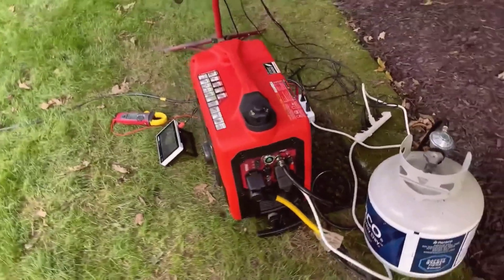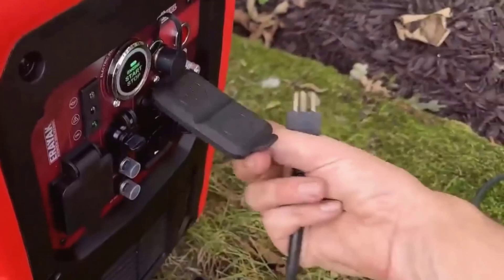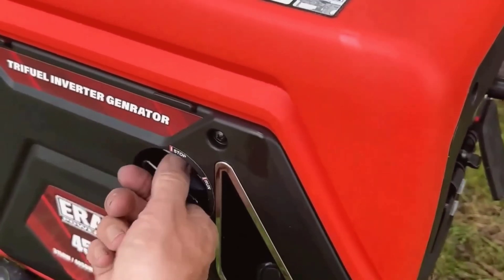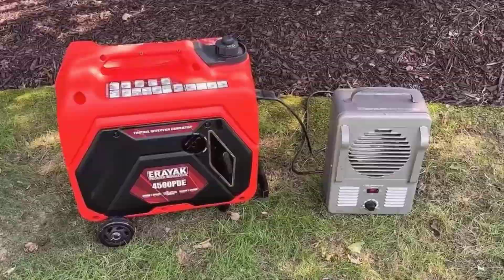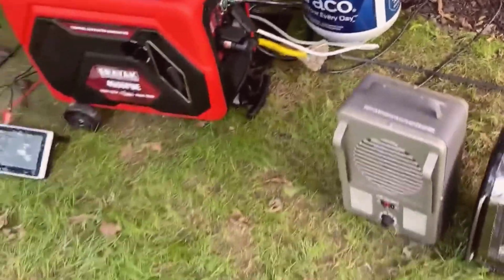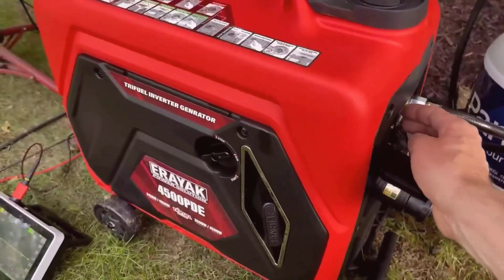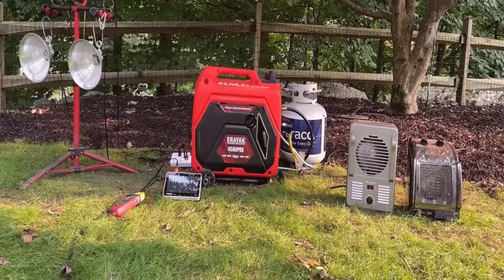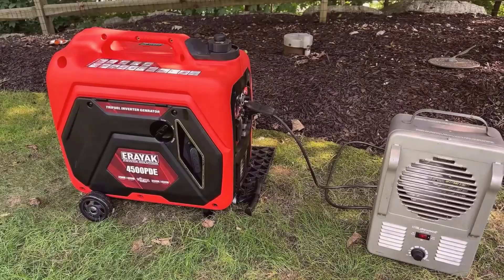ERAYAK 4500W Tri-Fuel Portable Inverter Generator - Review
- The ERAYAK 4500W Tri-Fuel Portable Inverter Generator is perfect for home use, camping, and emergency power backup. This generator can be powered by gas, propane, or natural gas, making it versatile for any situation. It is EPA compliant and comes with a CO alert for safety. With transfer switch readiness, you can easily switch between power sources.

- ERAYAK 4500W Tri-Fuel Portable Inverter Generator for Home Use,for Camping Outdoor Emergency Power Backup, Transfer Switch Ready Gas, Propane, and Natural Gas Powered, EPA Compliant with CO Alert:
Product highlights:
+ 【Reliable Power for Any Scenario】This versatile generator supports gasoline (4500W peak, 3500W rated) and propane/bottled natural gas (4050W peak, 3150W rated), offering cost-effective power. Ideal for home backup, outdoor activities, construction sites, or emergencies, it delivers reliable performance for diverse needs. A flexible, efficient energy solution!
+ 【Erayak Patented Quick Switch】 Erayak's gas priority system automatically switches to gasoline consumption once the gas is depleted. This seamless transition takes just 3 seconds, eliminating the need for shutdown and restart, ensuring hassle-free operation.Combined with its multi-fuel capability, this generator delivers extended runtime, making it perfect for long-lasting power needs.
+ 【Portable & Lightweight】Weighing only 54 pounds and featuring a sleek design measuring just 19.88 x 16.93 x 20.25 inches, this inverter generator is one of the most compact and portable models on the market. Its lightweight build and space-saving size make it incredibly easy to store, transport, and use in a variety of settings—whether for camping trips, outdoor events, tailgating, or as a reliable backup at home. Take dependable power wherever you need it with this effortlessly portable generator!
+ 【Inverter Generator Not only For Home Use】The Erayak 4500PD inverter generator delivers 4,500 starting watts and 3,500 running watts of clean, reliable power, making it perfect for a wide range of applications. Whether you're powering your home, RV, truck, camper, or outdoor adventures, this generator has you covered. It features two 120V/60Hz/20A household outlets, a 30A (L5-30P) RV outlet, and both USB-A (5V 2.1A) and 18W USB-C ports for all your charging needs.With pure sine wave technology (THD 0.2%~1.2%), it safely powers sensitive electronics like phones, tablets, laptops, TVs, refrigerators, microwaves, coffee machines, LED systems, A/C units, and more.
+ 【Super Quiet】58 dBA from 23 feet at quarter load, which is perfect for camping, tailgating or to backup a few home essentials.
+ 【Ignition System】This 4500PDM tri fuel inverter generator is the manual-started version of the 4500PD series. Equipped only with reliable and simple hand-pull start, it can be easily started with a simple pull force.
+ 【ESC - Fuel Saving】Electronic Speed Control Mode (ESC Mode) optimizes engine performance to maximize runtime. When the 2.25-gallon gasoline tank is full, this inverter generator will run up to 16 hours at 25% load. You can turn it on all night without getting up.At full load, the generator consumes approximately 0.561 gallons (2.125 liters) per hour on gasoline. Propane delivers about 73% of gasoline’s fuel efficiency, while natural gas offers approximately 31%, allowing users to choose the most suitable fuel for their needs.
+ 【Safety Protection】Built-in CO detection shuts down the generator when carbon monoxide levels are unsafe. Circuit breaker protection for all outlets ensures safe operation. A CO switch is configured to allow the user to manually turn off depending on the environment.
+ 【Natural Gas Advice】Due to the lightweight nature of the 4500PD model and its compact internal piping design, connecting household natural gas pipelines (usually 1/4 PSI) may not function properly. Please connect commercial 1/2 PSI pipeline natural gas or bottled natural gas, or choose other household models.
+ 【Erayak Support】Includes 3-year limited warranty with FREE lifetime technical support from dedicated experts. Includes a Erayak generator and free parts (oil kettle, repair tools,30A conversion plug TT-30R,natural gas connecting pipe).